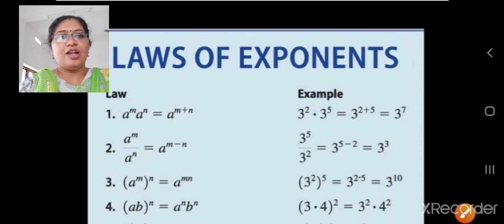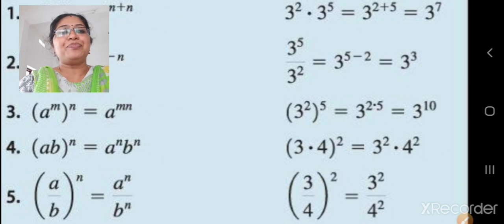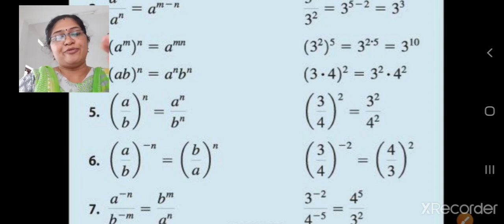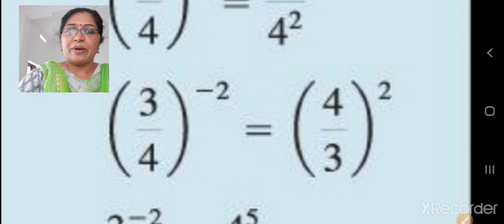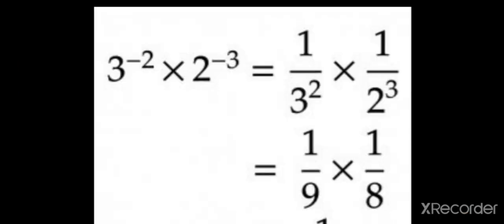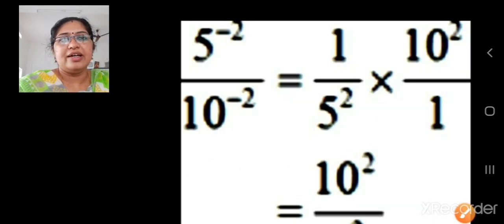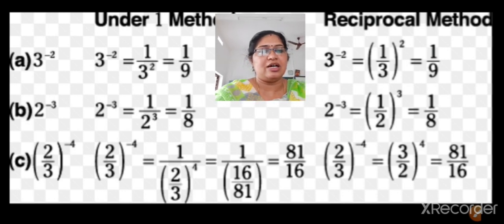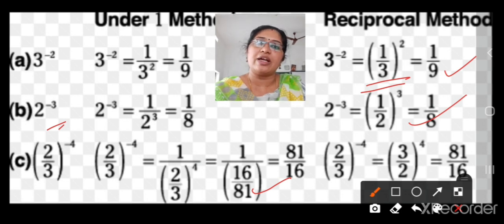Class 8 Maths module 1